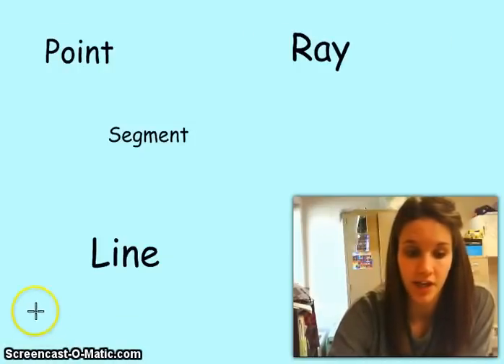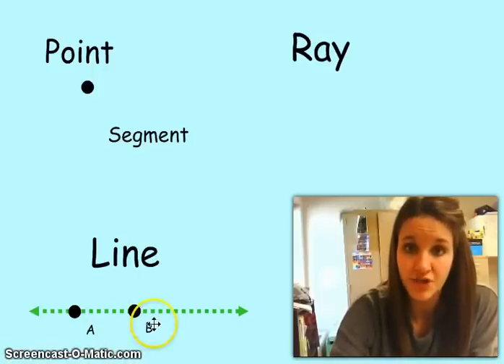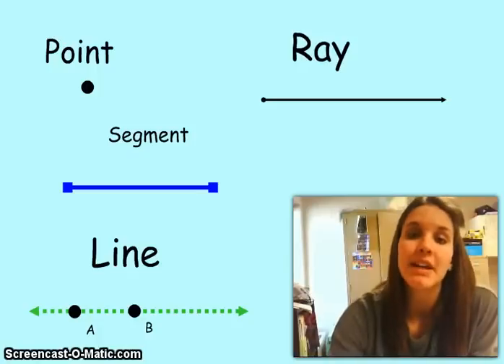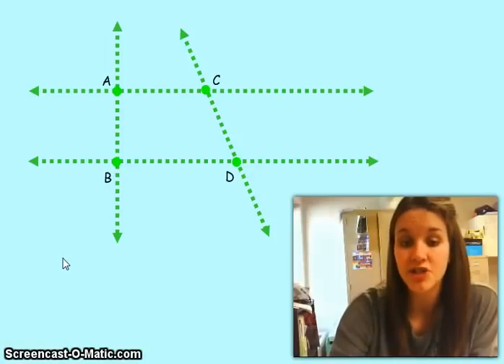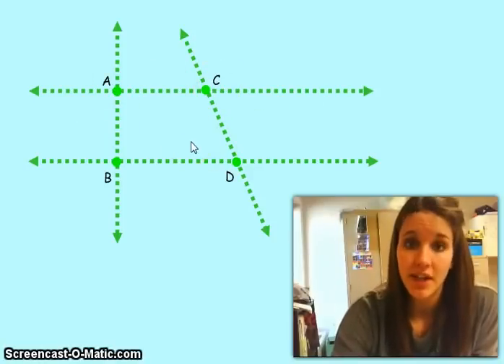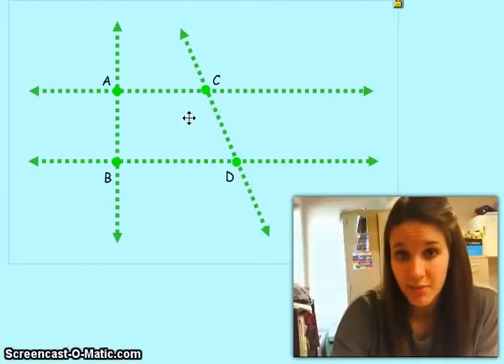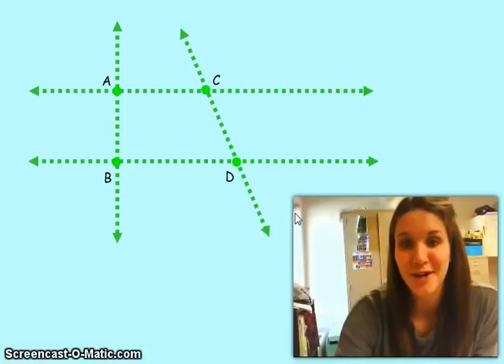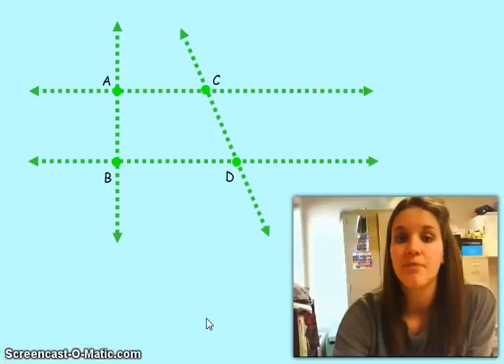Lines, Segments, Points, and Rays